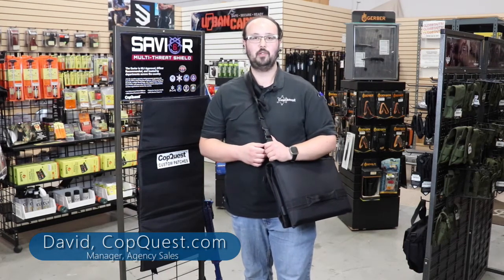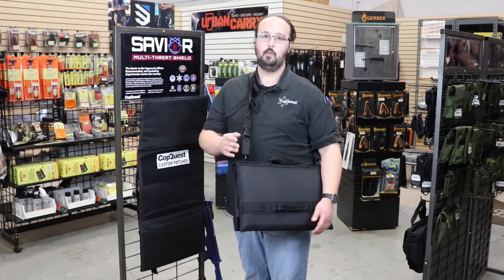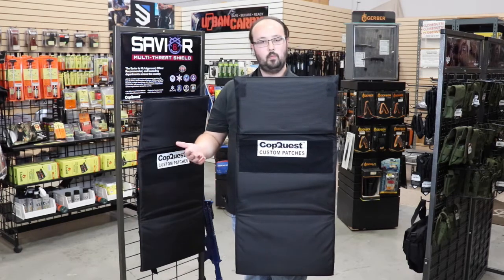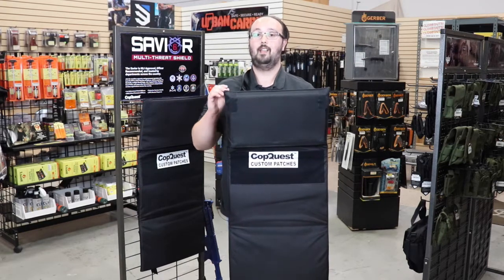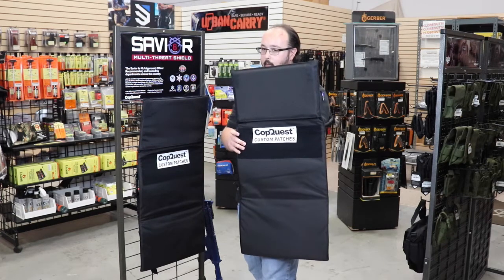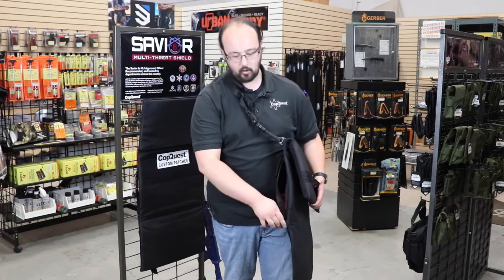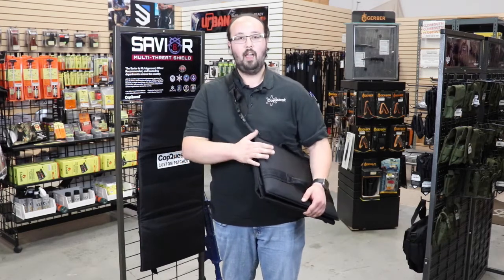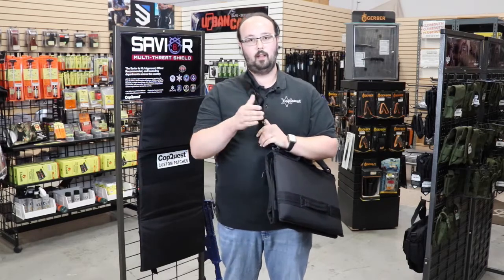Laptop Bag or New Ballistic Shield?!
The Covered 6 Savior Multi-Threat Shield (MTS) is a game-changing new ballistic shield perfect for any law enforcement agency or private security company.

Ideal for:
• School Resource Officers
• Special Units
• Executive Protection

Have your agency order this protection today!